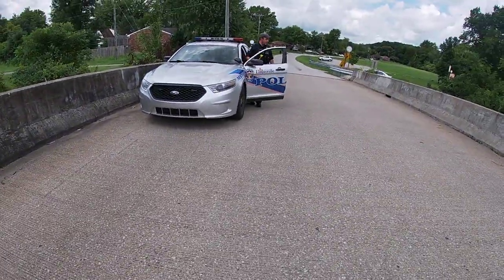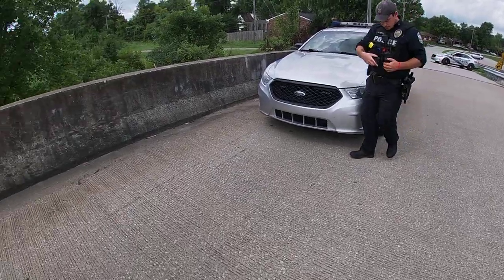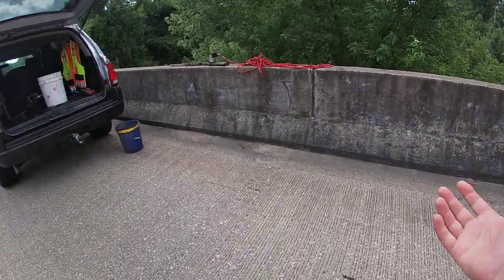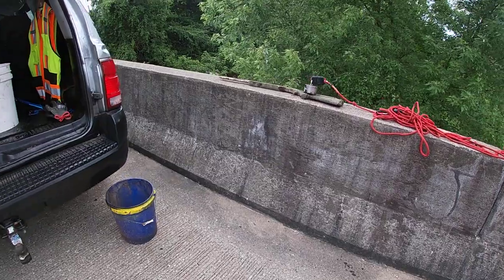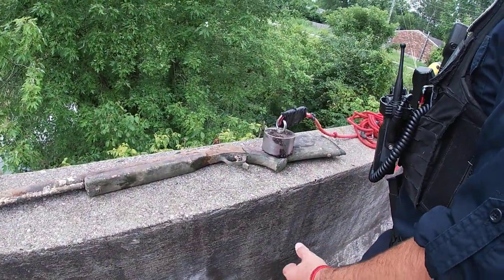Rifle found while magnet fishing! (COPS called!)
Wow, today was an interesting day today, I found a rifle cops were called too.